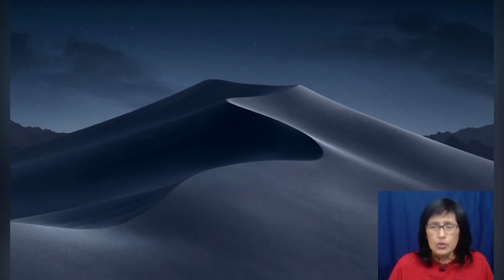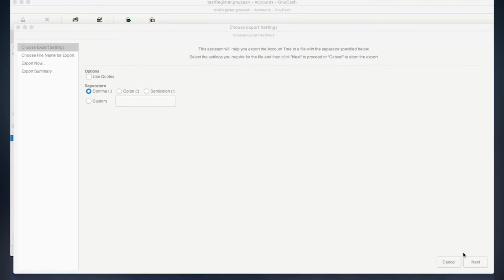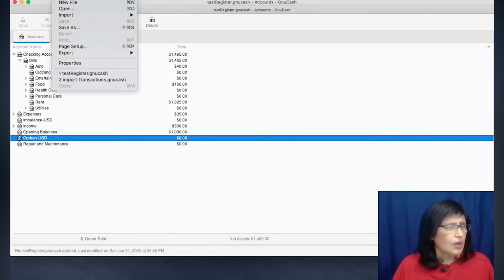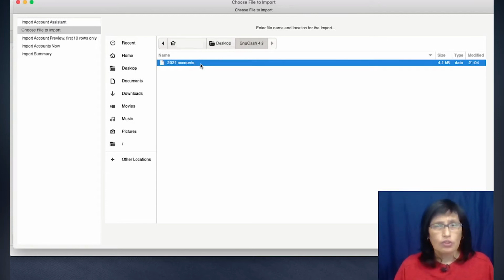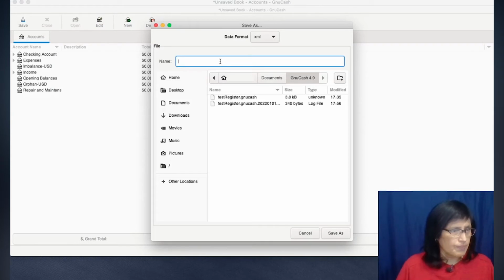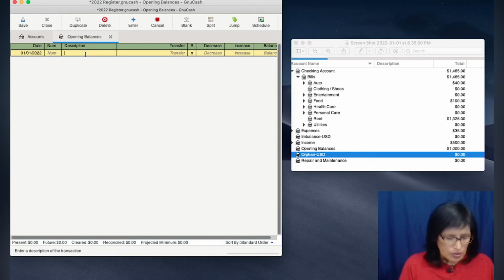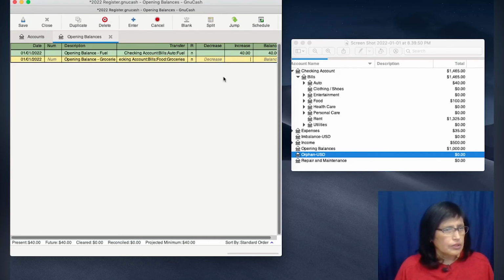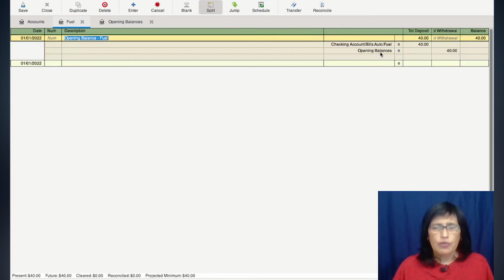2022 Tutorial: New Year | New Register in GnuCash for 2022 (Beginners)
It's a new year and it's time to get our register ready for 2022.

If you've been following my GnuCash tutorials, in this video, I will be applying some of those exercises for the new 2022 register. I will be Exporting accounts and/or categories from 2021 and Importing them into the new register for 2022. I will also be adding opening balances to those imported accounts.

If you are interested in downloading GnuCash 4.9 here is the link to their

Please note that this video is not sponsored and the tutorials are based on my experience with the software. I am not a financial advisor.

Timestamps:
00:00 - Intro
00:42 - Export Accounts from 2021
02:20 - Import Accounts into New Register for 2022
04:36 - Add Opening Balances to 2022 Register
07:11 - Recap